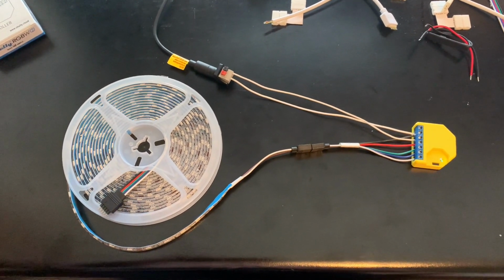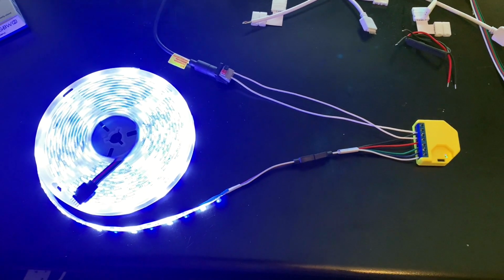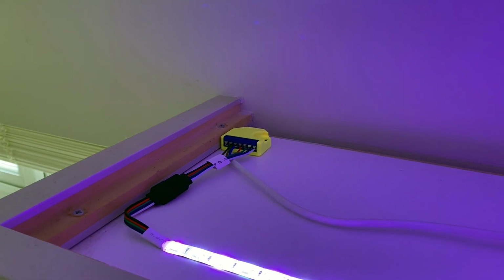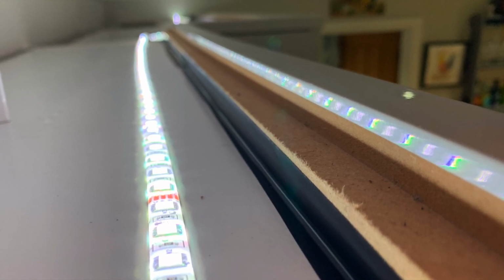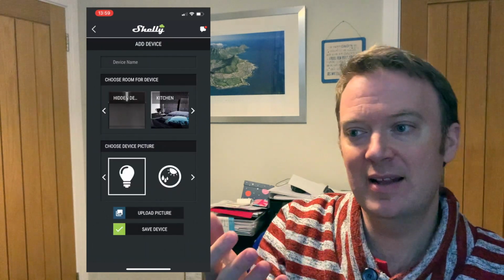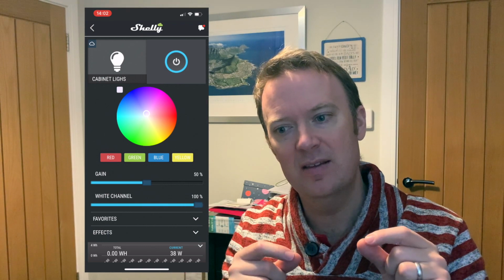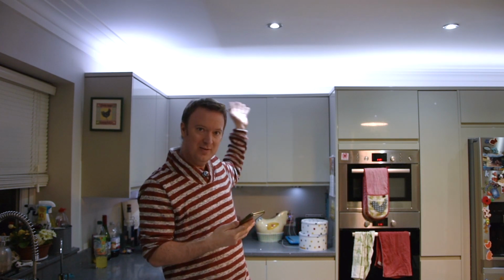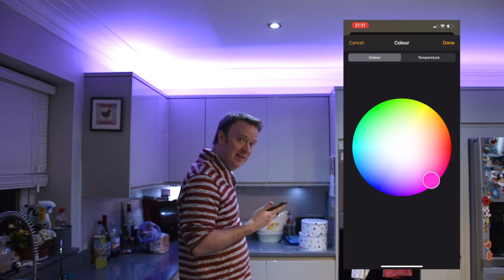Shelly RGBW2 - Installation and Setup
Quick video showing how I have installed the Shelly RGBW2 with an RGBW LED light strip.  I also run through the setup process within the Shelly app as well as give a quick overview on how the RGBW2 appears within HomeKit via Homebridge.

RGBW LED light strip

12V DC power supply

The Shelly is not Apple HomeKit compatible.  I use Homebridge running on a Raspberry Pi to integrate these devices into HomeKit.  More information on Homebridge can be found

Use this link while signing up to Octopus Energy to get £50 credit on your account.  Using this link will also give me £50 credit on my account.

Use this link while buying your Tesla to get 1000 Supercharger miles for free.